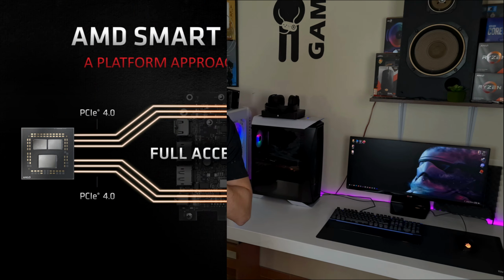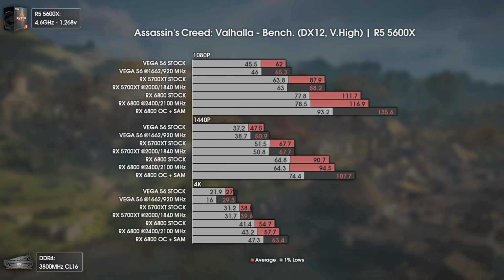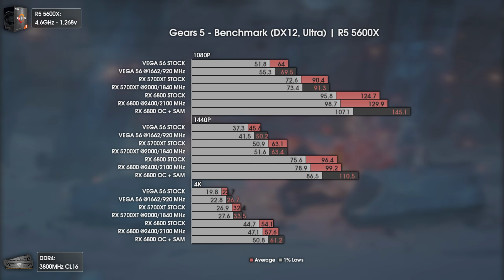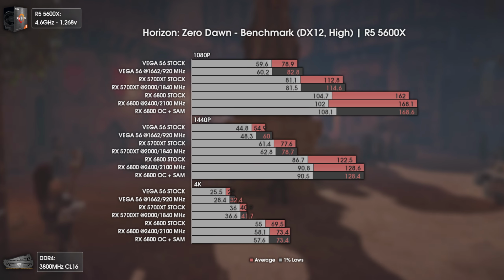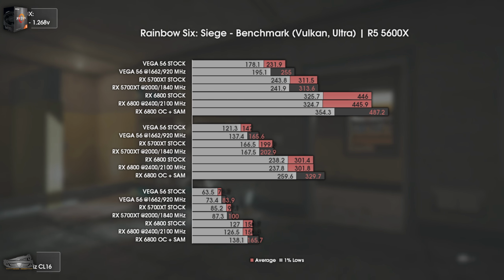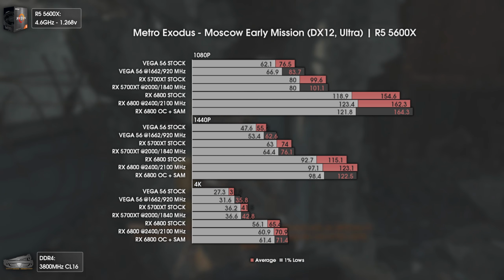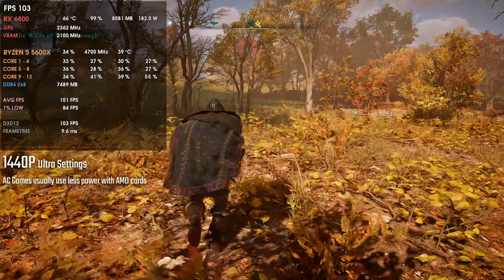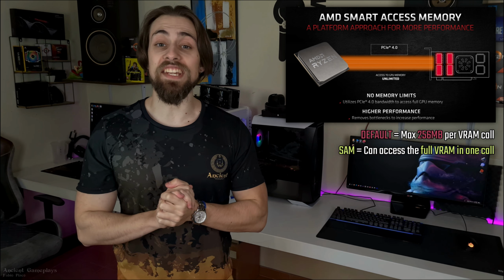VEGA 56 vs RX 5700XT vs RX 6800 | 1080P, 1440P and 4K Benchmarks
Hello Guys!

I FINALLY bring you today this awesome video of VEGA 56 vs RX 5700XT vs RX 6800 tested in 10 Games at 1080P, 1440P and 4K, this ofc, including STOCK and OC results. Let's go!

00:00 - INTRO
02:37 - GPU Specs

03:10 - AC: Valhalla
04:37 - Control
06:01 - Gears 5
07:19 - GR: Breakpoint
08:40 - Horizon Zero Dawn
10:00 - Red Dead Redemption 2
11:24 - Rainbow Six Siege
12:34 - The Division 2
13:46 - Metro Exodus
14:42 - Forza Horizon 4

15:43 - CONCLUSION
19:23 - Channel Members
19:43 - More Videos

My Main PC:

      CPU: AMD Ryzen 5 5600X (4.7GHz 1.25v)
      CPU Cooler: Deepcool FRYZEN
      GPU: AMD RADEON RX6800 @2400/2100 MHz

Intel I5 10400F PC:

      CPU: Intel 10400F BLCK 102 (4.1 GHz 1.05v)
      GPU: RX 5600XT @1820MHz / 1860 MHz
      CASE: MSI Vampiric 010 (soon to be Aerocool One Frost)